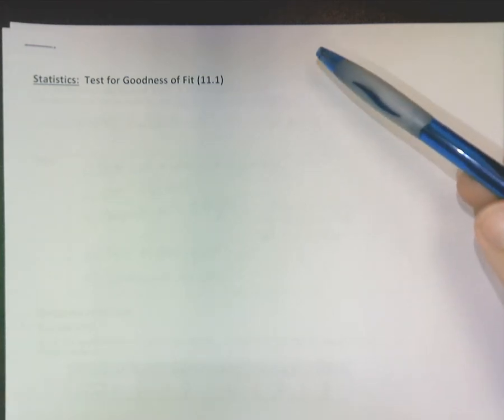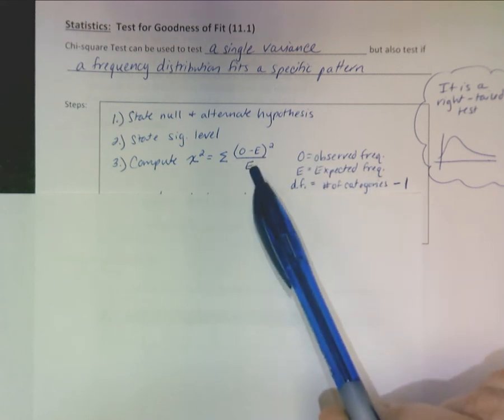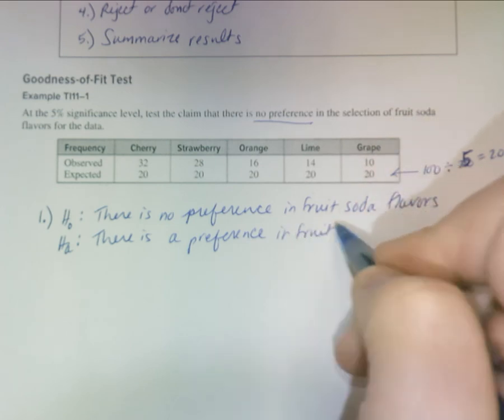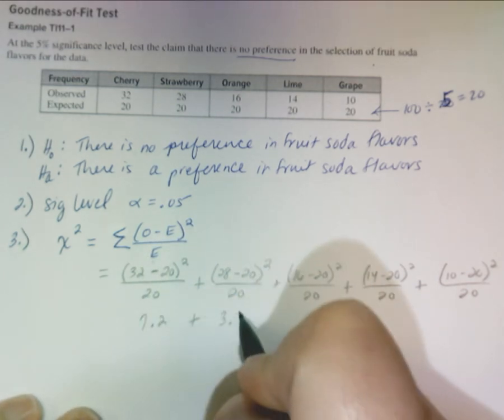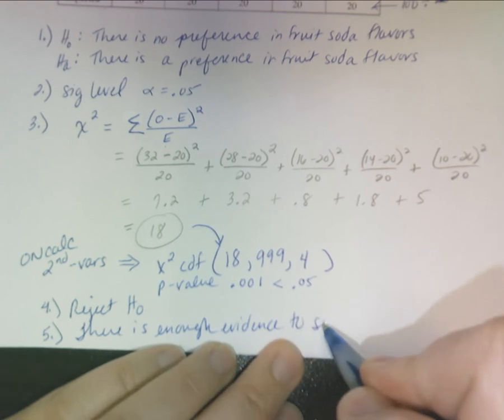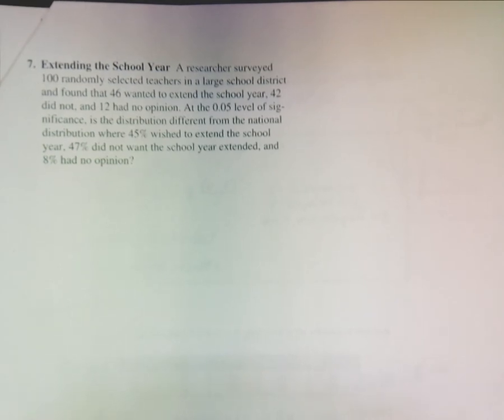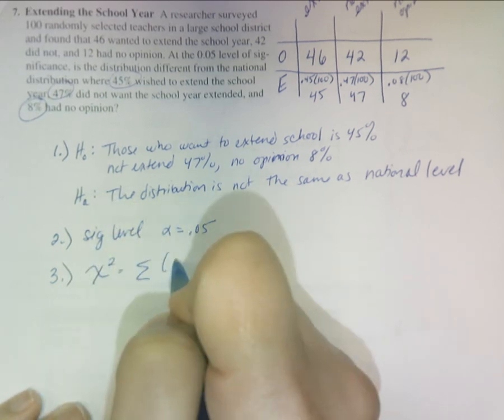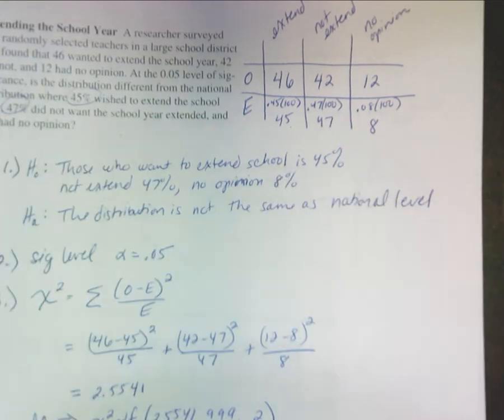Statistics: Goodness of Fit Test (11.1)